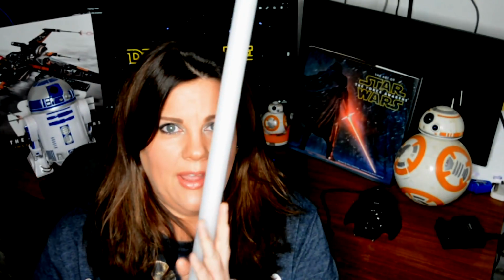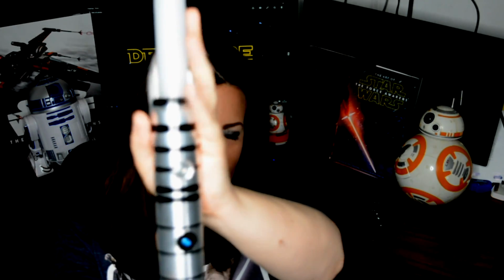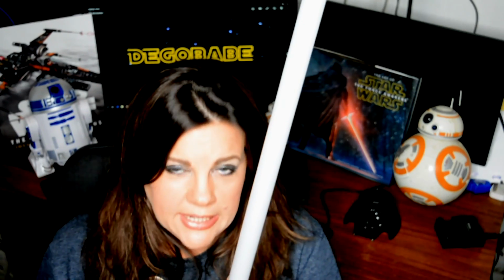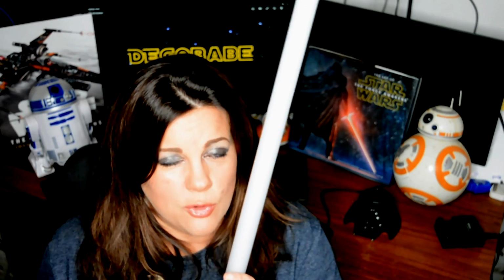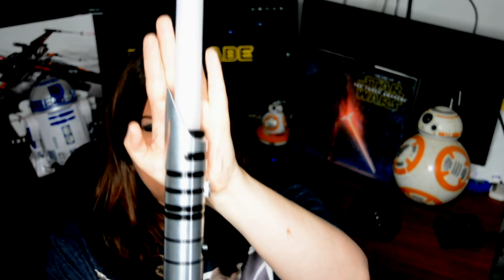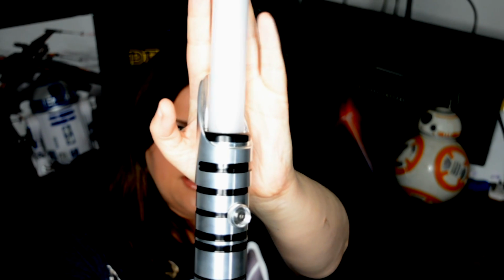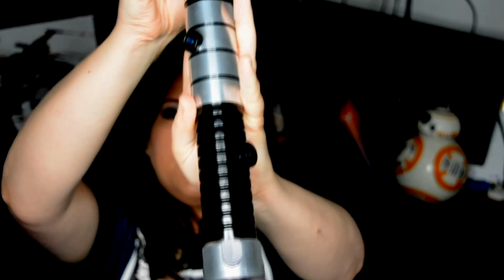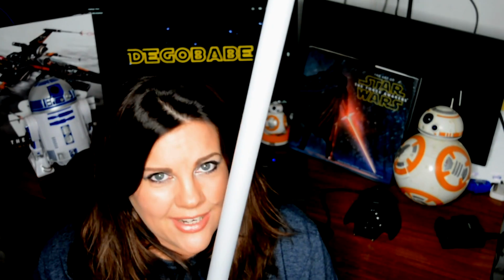Buying a lightsaber on a budget - Ultrasabers review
So I've been doing Ludosport since January 2016 and I knew I had to get my own lightsaber so that I could practice at home.  My budget was limited but I found a great saber on Etsy.com,  fabricated by Ultrasabers located in Texas.